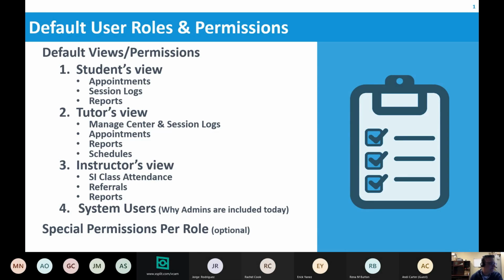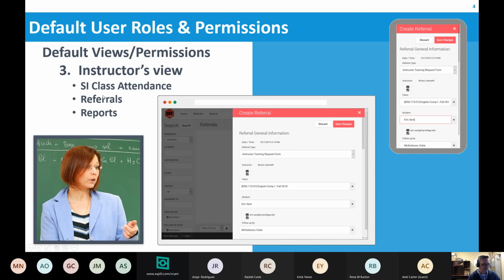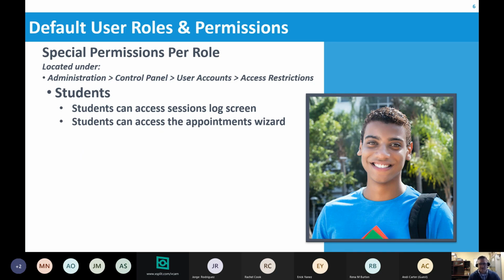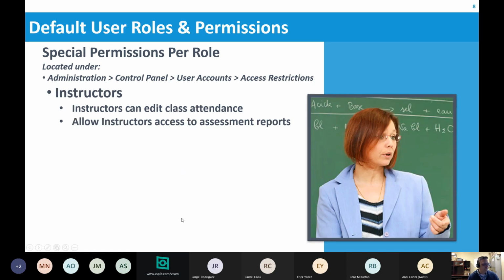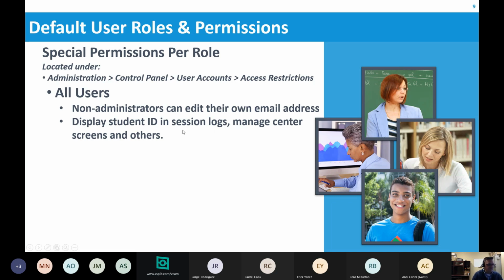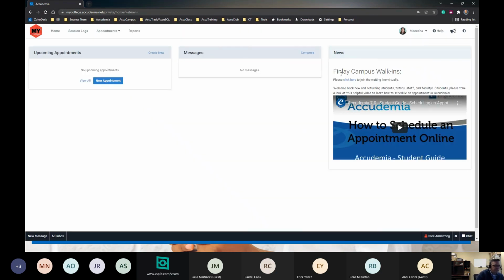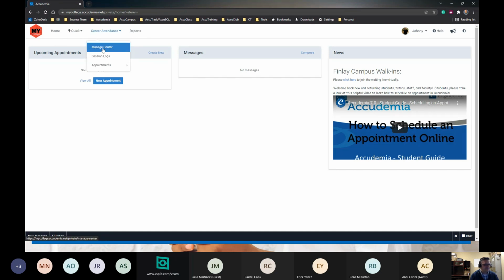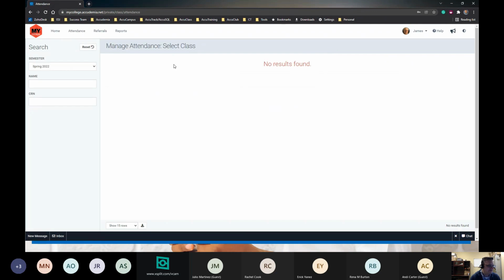Accudemia Tech Talk - Default User Roles & Permissions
Engineerica support team member Nick Armstrong explains the default user roles and permissions for students, tutors, and more in Accudemia.